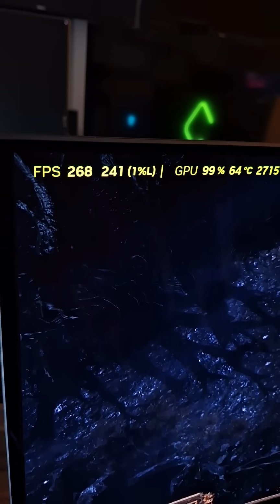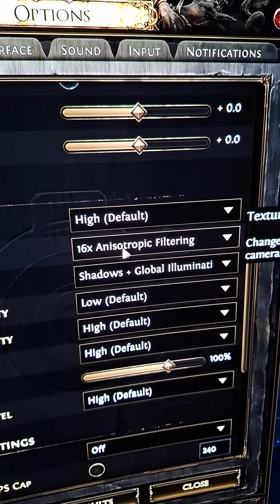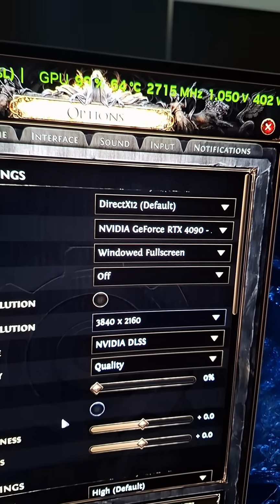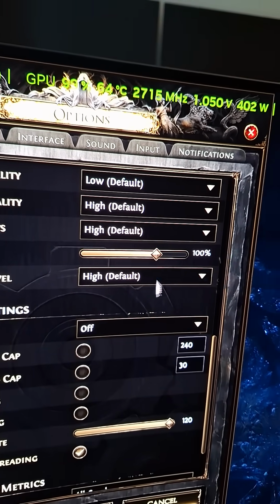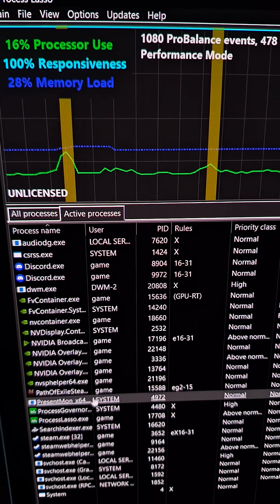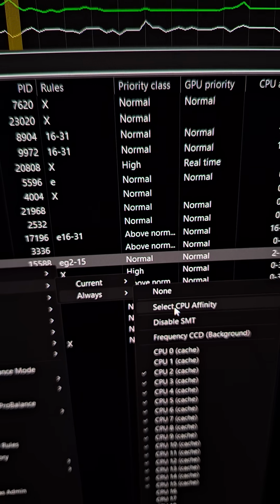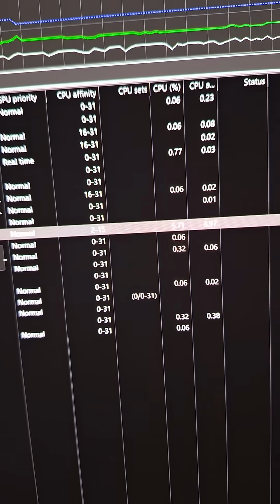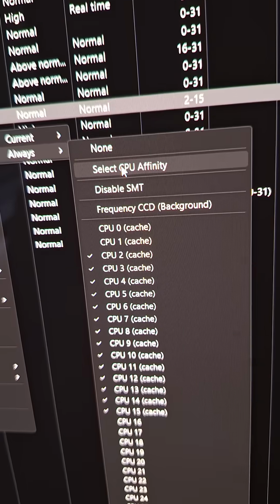Fix Stuttering and Latency in Path of Exile 2 The Third Enact AMD 9950X3D pathofexile NVIDIA 4090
how to fix stuttering in path of exile 2 using AMD 9950X3D and Nvidia 4090